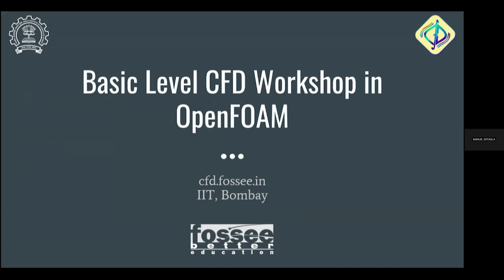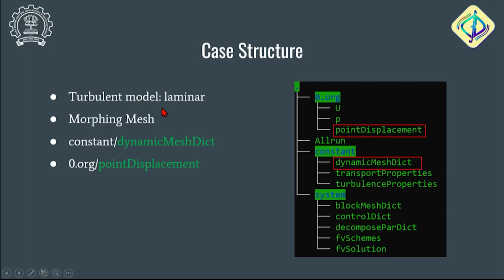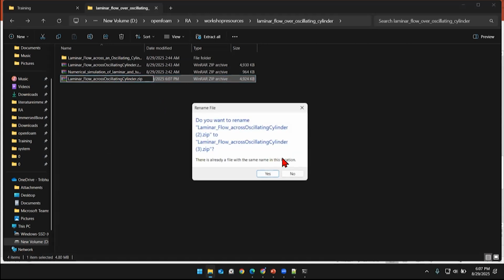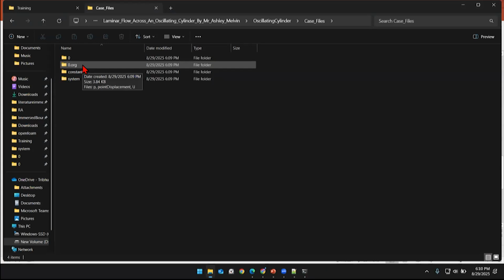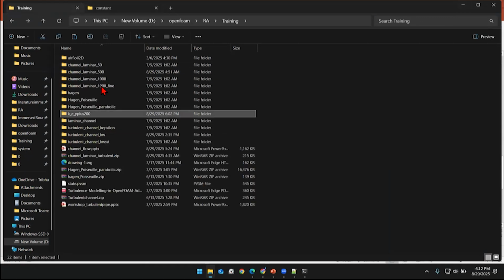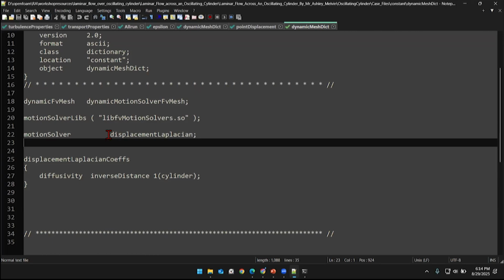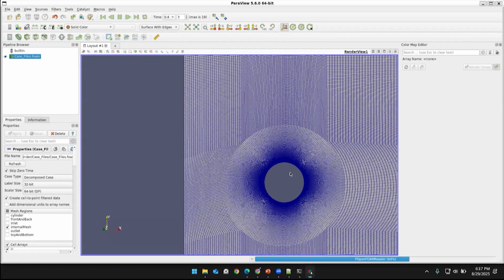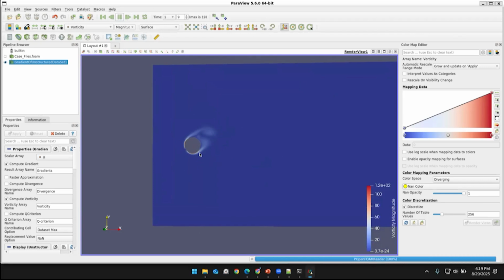Prep CFD S08 Introduction to Dynamic Meshing